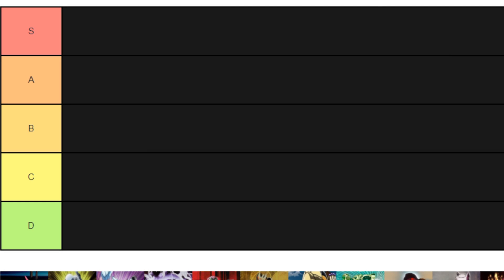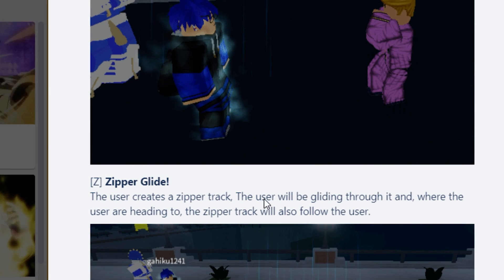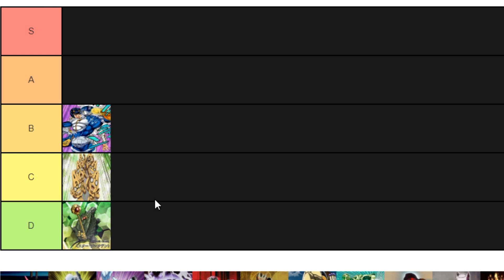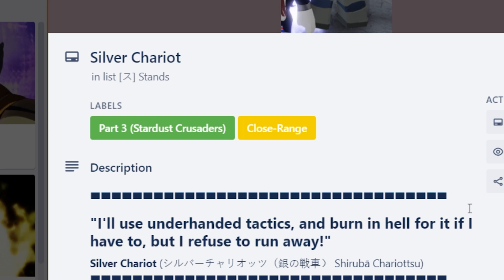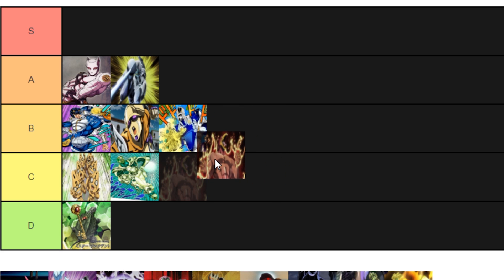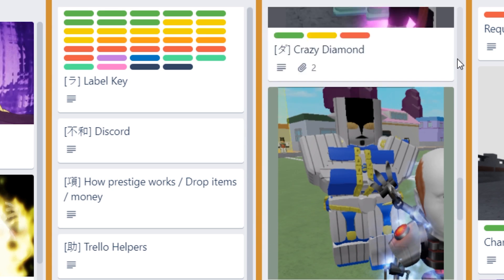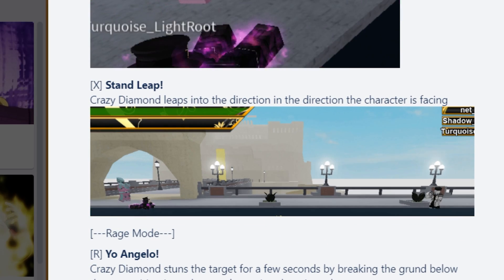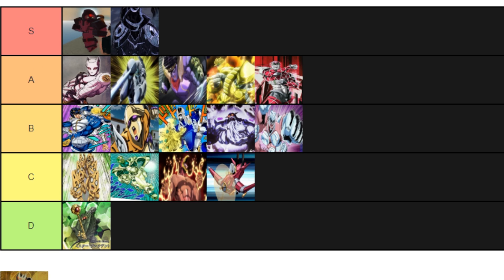[YBA] All Stands From BEST to WORST [Your Bizzare Adventure]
my mates (leave me beatz)